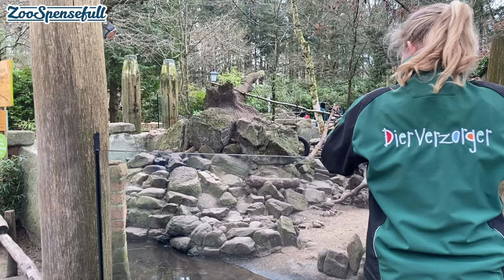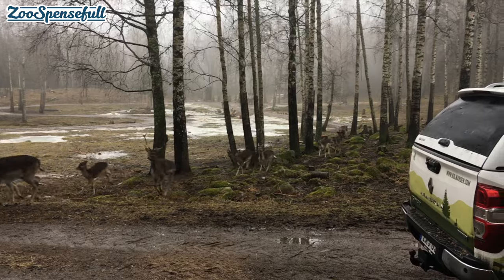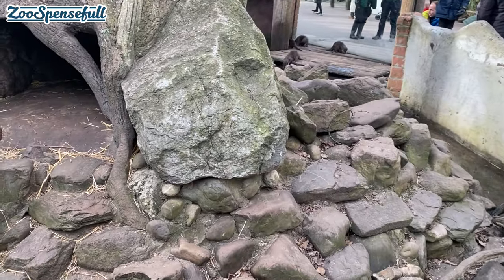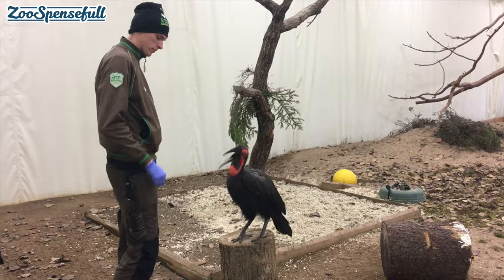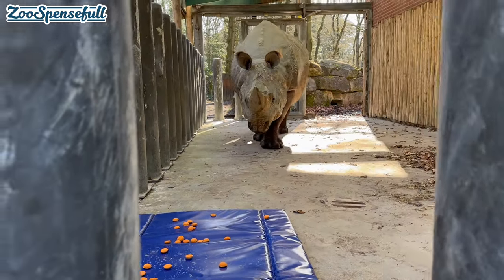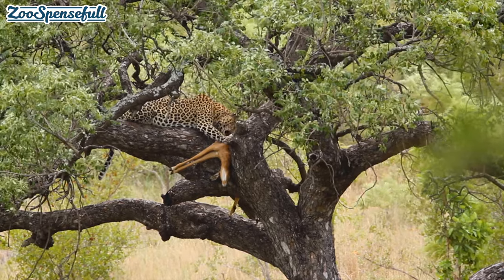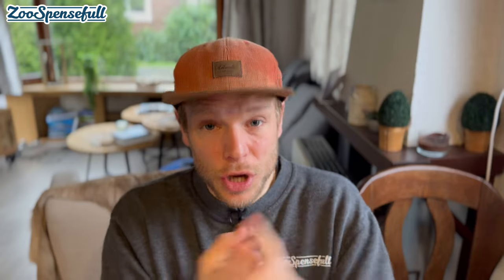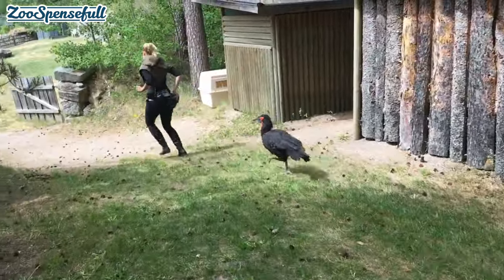Top 3 Behaviours you need to have the ULTIMATE TRAINING PROGRAM!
There are 3 specific behaviours for any team working with animals they need to have more teamwork with their animals!

1:03 Behaviour 1
3:29 Behaviour 2
5:12 Behaviour 3